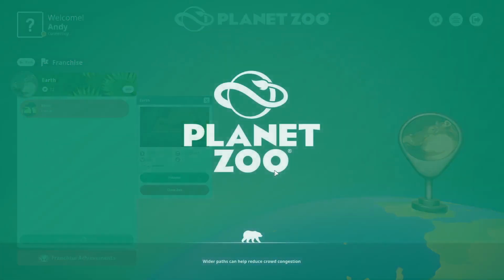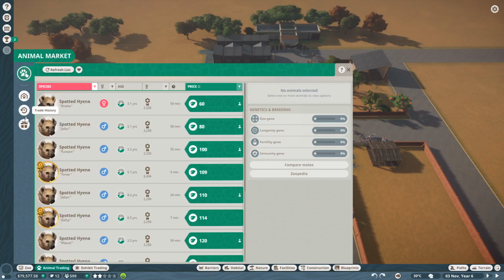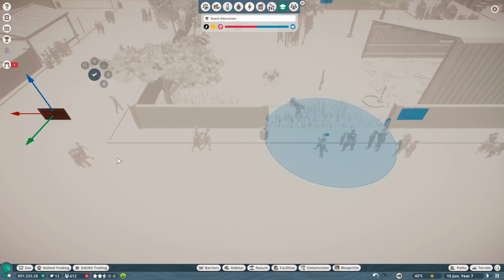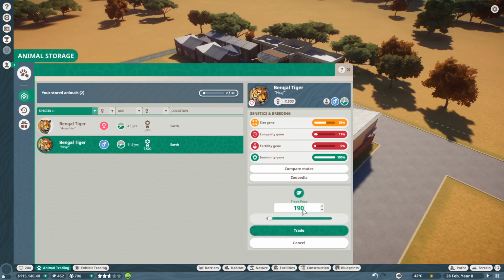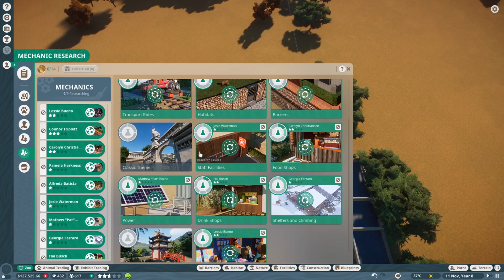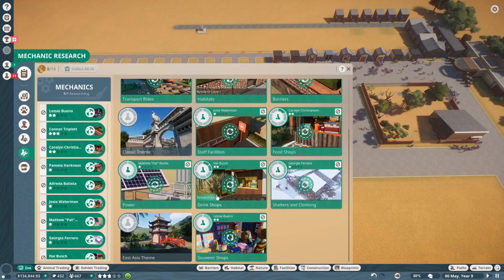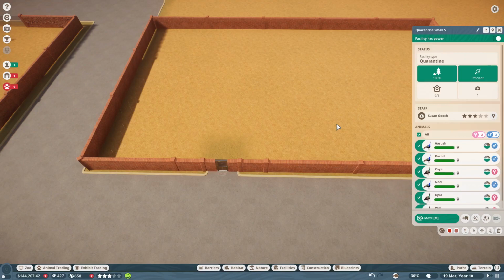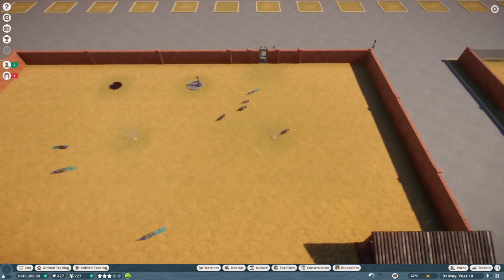Planet Zoo #7 Franchise [Gameplay][Let's Play]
Completed Achievements in those Videos:
- Welcome to Planet Zoo
Create your avatar and place them on the globe
- Bronze Award
Gain a bronze award in career mode
- Silver Award
Gain a silver award in career mode
- Gold Award
Gain a gold award in career mode
- Career Complete
Complete all career levels to a bronze standard
- Silver Career
Complete all career levels to a silver standard
- Gold Career
Complete all career levels to a gold standard
- Franchise Zoo
Open your first Franchise zoo
- Barrier Builder
Build 10km of barrier
- Life finds a way
Have your first baby animal born in your zoo
- Baby Boom
Have 73 baby animals born
- Say Goodbye
Release your first animal
- Welcome to the Family
Adopt your first animal
- Trainer
Fully train a member of staff
- Nerd
Achieve an Education Rating of 5 Stars
- Community
Take part in a community challenge
- Enriched
Place 25 different Enrichment Items
- This one’s a Keeper
Have at least 3 Keepers, each with a different roster
- Circle of Life
Have a Juvenile Lion be born in a Zoo containing at least 10 species
- Oh My!
Have a Lion, a Tiger and a Bear in your Zoo at any one time
- Natural Selection
Have an animal in your zoo with a genetic makeup of over 90% in all categories
- Redecorating
Enable all enrichment items in an exhibit
- Animal Research
Complete the research on one animal in Franchise mode
- Wow, that's a lot!
Build a habitat with 30 animals in it that all have welfare over 75%
- Rebuilding
Release 20 critically endangered animals to the wild
- A superstar comes along
Have an animal reach a 5 star Animal Rating
- An Elephant Never Forgets
Adopt the retiring Indian Elephants in Scenario 7
- Tour Guide
Build 1km of a tracked ride